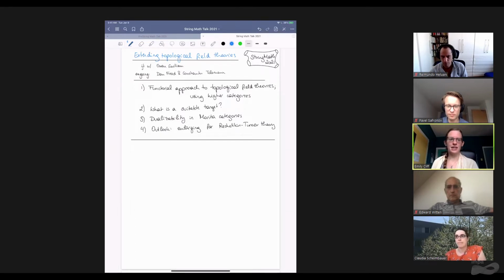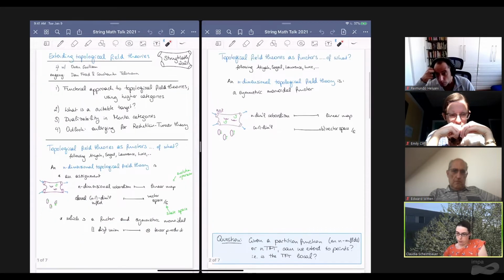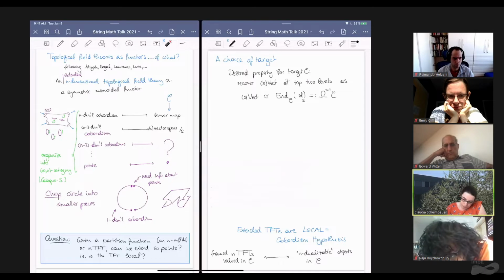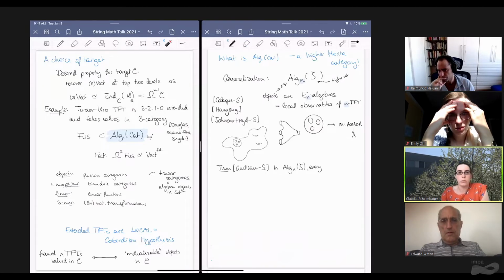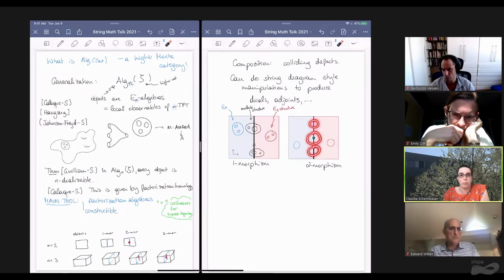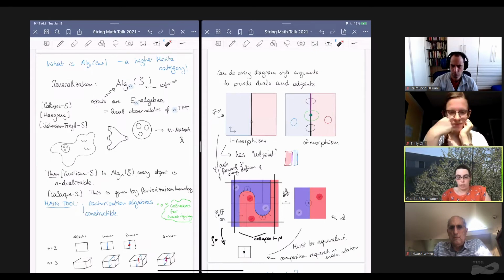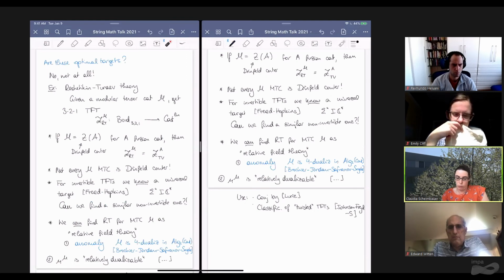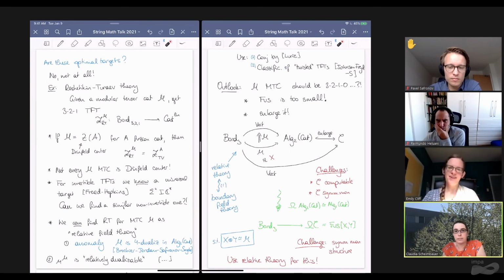String Math 2021 - Claudia Scheimbauer (TU München)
IMPA, Rio de Janeiro, June 14 – 18, 2021– Turned into an online event
Speaker: Claudia Scheimbauer (TU München)
Lecture title: Extending topological field theories

The series of String-Math conferences has developed into a central event on the interface between mathematics and physics related to string theory, quantum field theory and neighboring subjects.

Organizing Committee:
Marcos Jardim (IMECC-UNICAMP)
Gonçalo Oliveira (UFF)

Scientific Committee:
Anton Alexeev (Université de Genève)
David Ben-Zvi (University of Texas)
Alexander Braverman (Brown University)
Ron Donagi (University of Pennsylvania)
Giovanni Felder (ETH Zürich)
Dan Freed (University of Texas)
Edward Frenkel (University of California)
Marco Gualtieri (University of Toronto)
Nigel Hitchin (University of Oxford)
Sheldon Katz (University of Illinois)
Maxim Kontsevich (IHÉS)
David Morrison (University of California)
Andrei Okounkov (Columbia University)
Vasily Pestun (IHÉS)
Boris Pioline (Sorbonne Université & CNRS)
Nicolai Reshetikhin (University of California)
Pedro Vieira (Perimeter Institute for Theoretical Physics)
Katrin Wendland (Albert-Ludwigs-Universität Freiburg)
Edward Witten (Institute for Advanced Study)
Shing-Tung Yau (Harvard University & The Chinese University of Hong Kong)
Maxim Zabzine (Uppsala University)

Steering Committee:
Dan Freed (University of Texas at Austin)
Maxim Kontsevich (IHÉS)
Hiroshi Ooguri (Caltech & IPMU)
Boris Pioline (Université Pierre et Marie Curie)
Joerg Teschner (DESY)